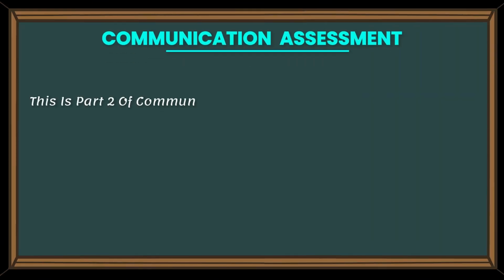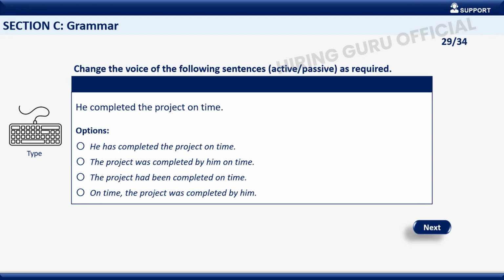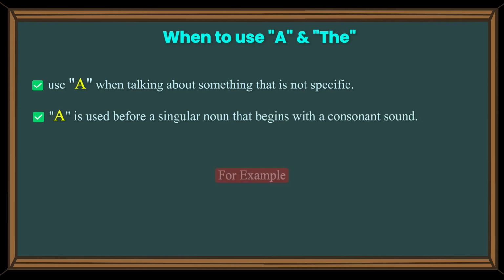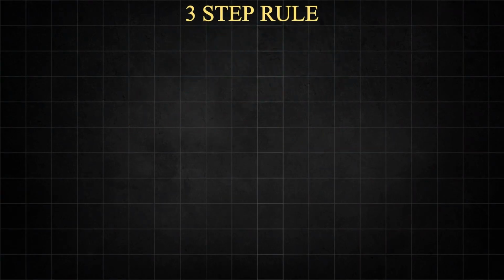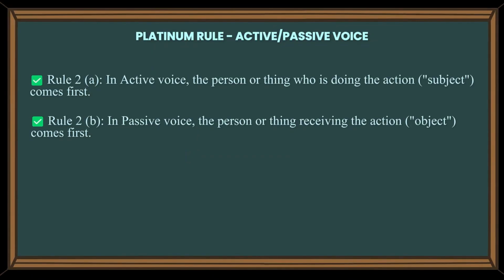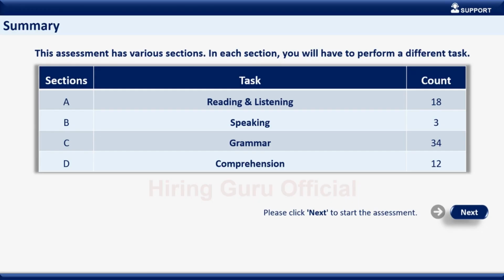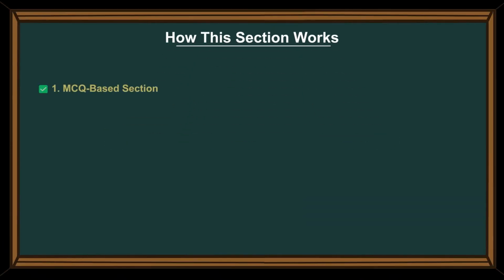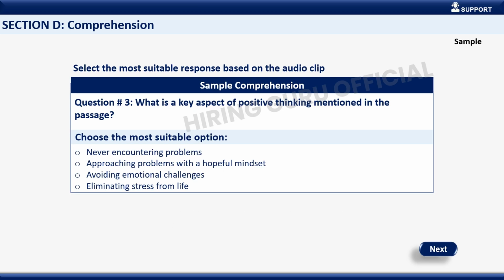LTIMindtree Communication Assessment Masterclass | How to Crack the LTIMindtree Communication Round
LTIMindtree Communication Assessment Masterclass | How to Crack the LTIMindtree Communication Round Full Guide + Practice Tips

Part - 2

If you are looking for a video on the LTIMindtree Communication Assessment 2025–26: Questions, Tips & Scoring Secrets, then this video is a must-watch for you. In it, you will get:” ✅

✔️ Breakdown of the Communication / Verbal section: what to expect
✔️ Common question types, sample questions & practice
✔️ How to avoid small errors, unnatural pauses & fumbles in speech
✔️ Scoring tips – what the examiners pay attention to
✔️ Strategy: time management, confidence, clarity

Whether you're preparing for the 2025-26 LTIMindtree drive or want to sharpen your communication skills, this guide has everything you need to succeed.

All content, including tips and strategies, is based on personal experience and research. While I have provided a demonstration of the test-taking process, the test interface shown in this video has been modified and is not an exact replica of any official test platform. For official test guidelines and resources, please refer to the authorized websites and materials. Our advice is based on personal experiences and observations, and individual outcomes may vary. While we strive to help viewers navigate job interviews, tests, or assessments, we cannot guarantee specific results due to the unique nature of each situation. This content is intended to provide general information and is not professional advice. We are committed to supporting your career journey and aim to empower you with valuable insights. Please exercise your discretion when applying any shared advice. Thank you for choosing Hiring Guru Official as your resource for career guidance and information.